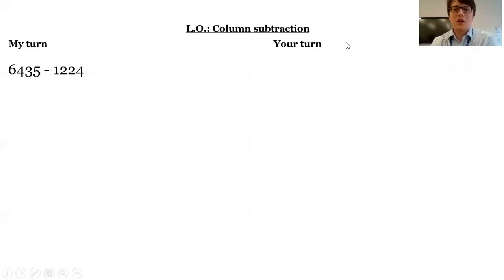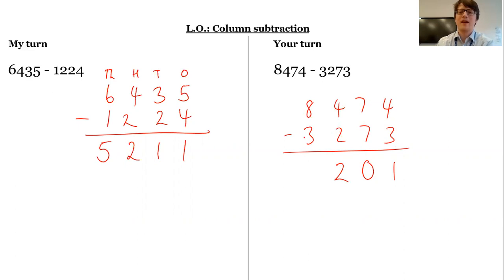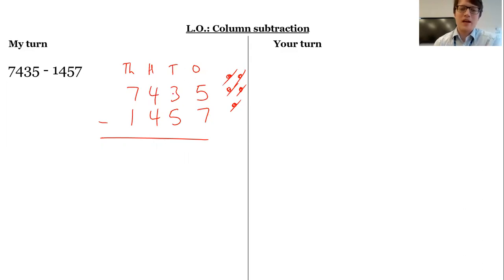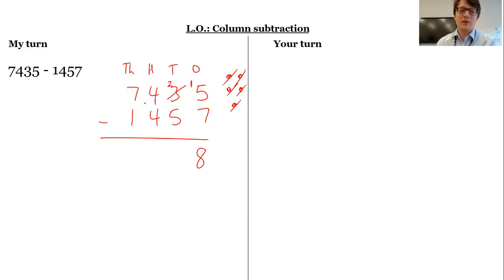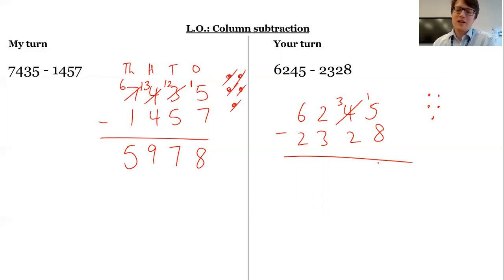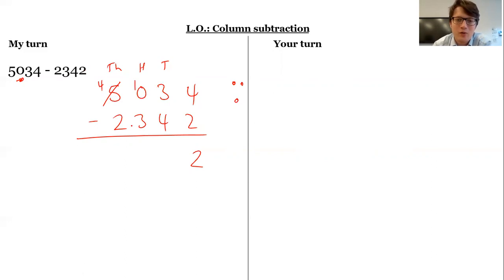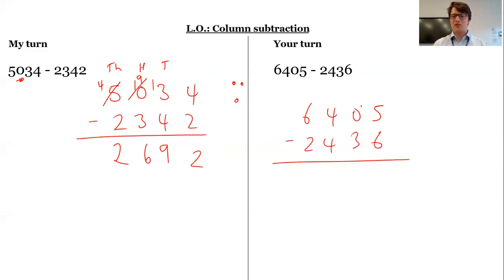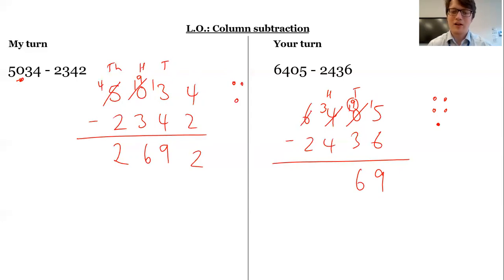Year 4 - Column subtraction